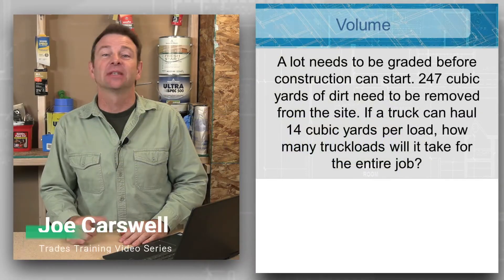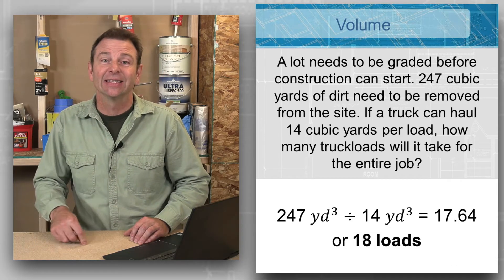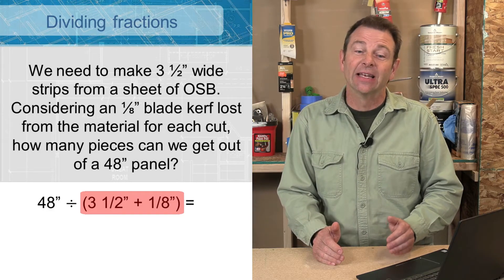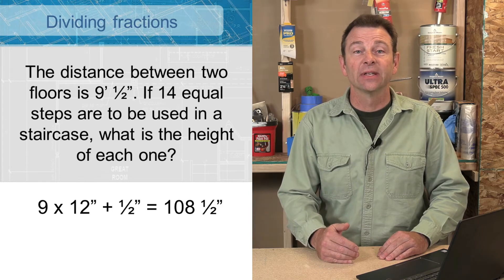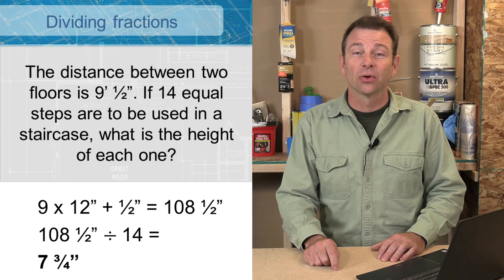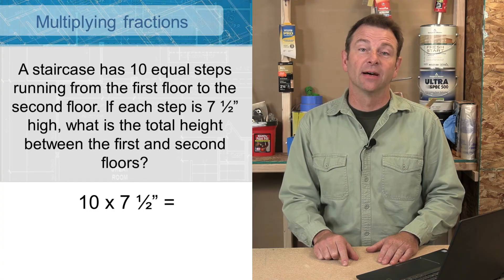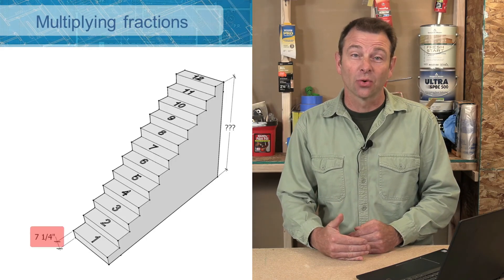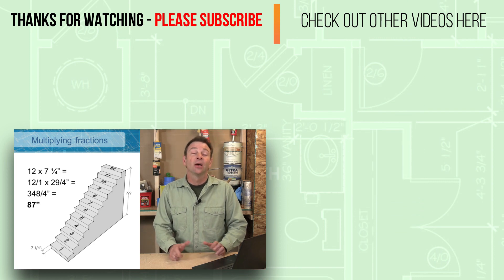Construction Math - Multiplying and Dividing Fractions - Applied Math - Trades Training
Welcome to the Applied Construction Math Series:  In this video, we will review  EXPLANATION HERE

Video lessons in this series include some of the basics of applying math to construction - this is NOT a full lesson series on MATH - just a refresher or reminders on how to apply math functions to math.